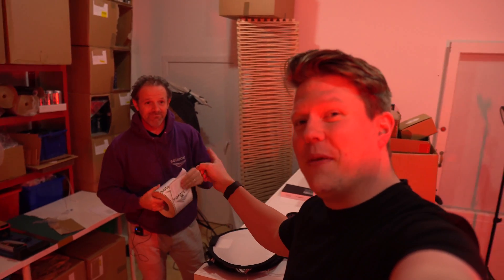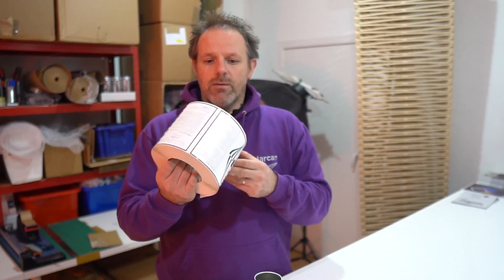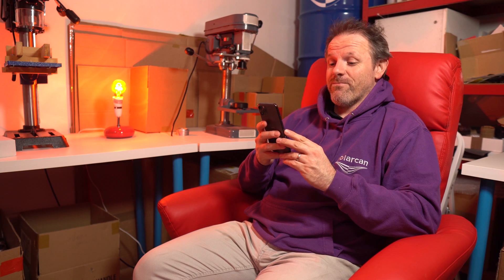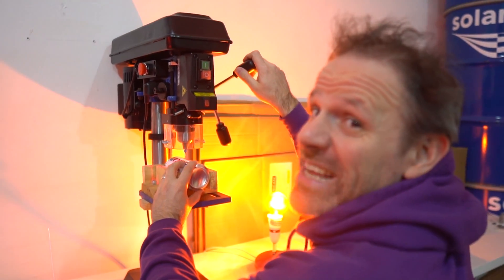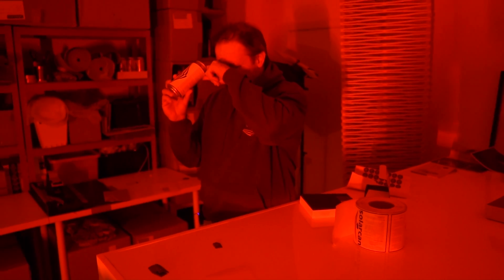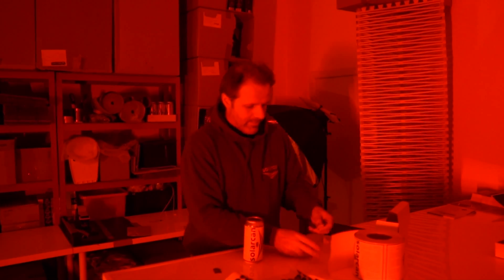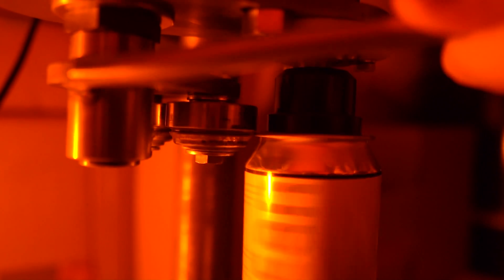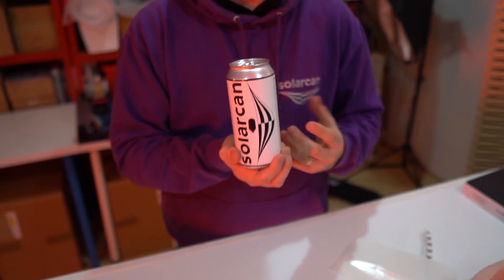Spending a day with the man behind Solarcan + WIN A SOLARCAN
Scottish Borders inventor Sam Cornwell talks us through a how-to on how to make his cool beercan pinhole camera he calls Solarcan. He calls it the gateway drug to film photography

Solarcan.co.uk

Camera - Sony a6300
Lens - Sigma 16mm 1.4
Monitor - AndyCine
Audio Recorder Zoom H5
Microphone - Rode NT2A
Microphone arm
tripod - Manfrotto 785PL
SD Cards - Sandisk extreme
Colour checker